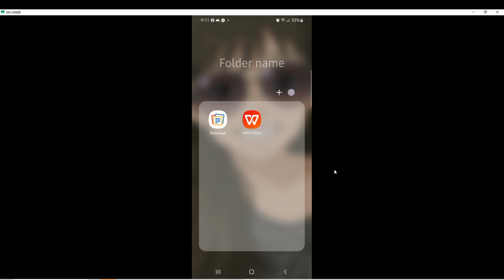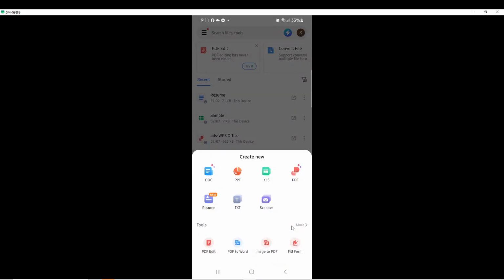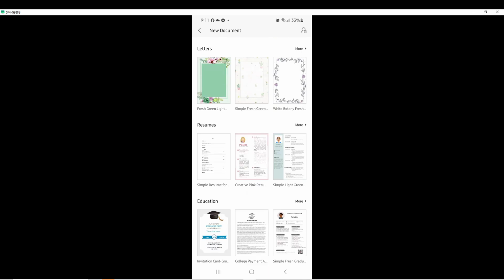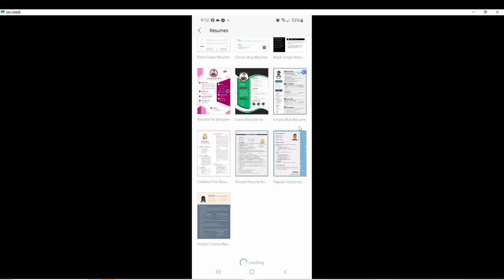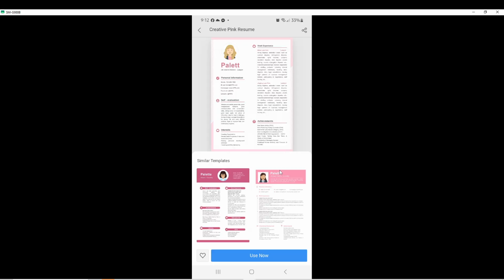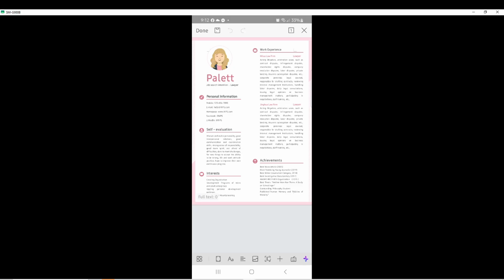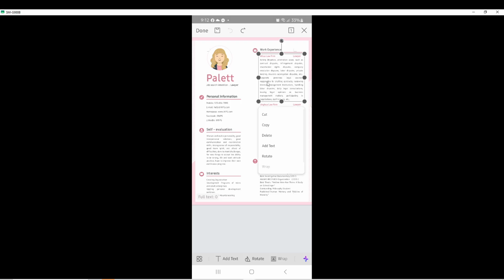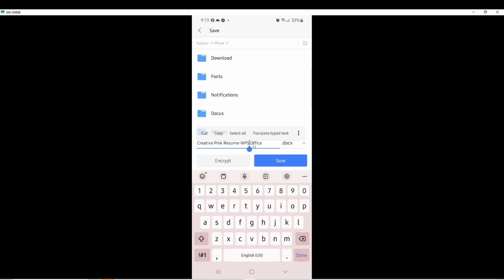How To Edit Resume In WPS Office Using Your Android Phone [2026 Guide]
In today’s digital age, having a polished resume is crucial for standing out in the job market. This video walks you through the process of editing your resume in WPS Office directly from your Android phone, giving you the tools to make quick and effective updates anytime, anywhere. Whether you're making minor tweaks or comprehensive changes, we’ve got you covered with step-by-step instructions and helpful tips.

By the end of this video, you’ll be equipped with all the skills needed to effortlessly modify your resume using WPS Office.